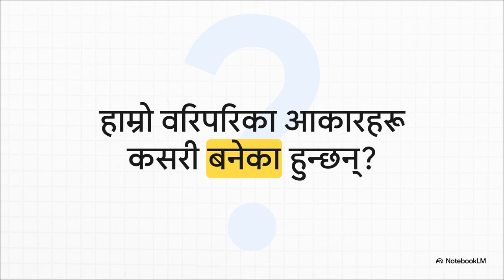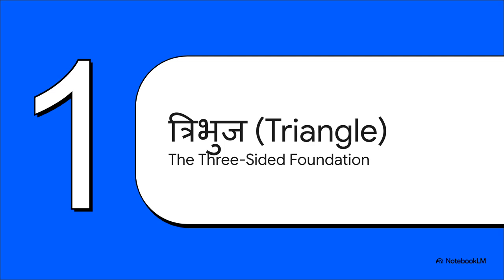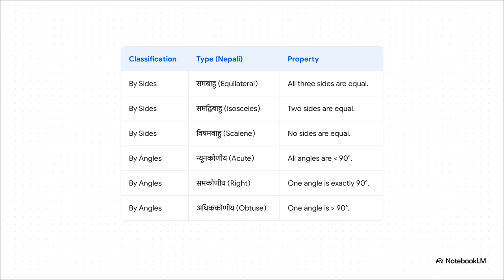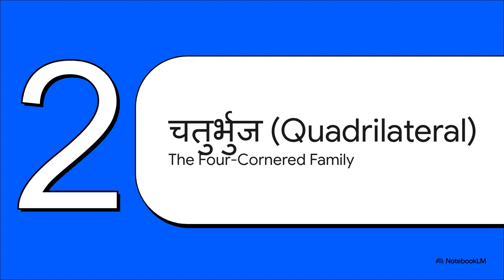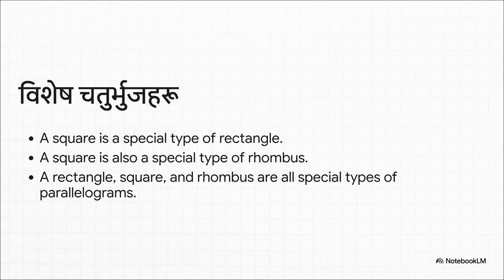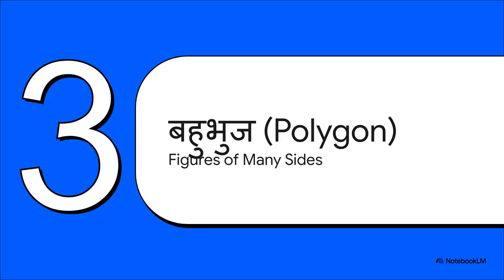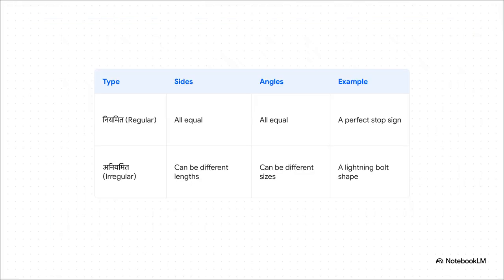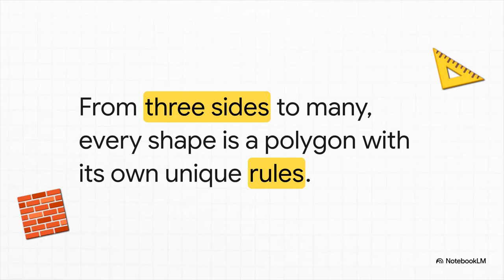Type of Polygons